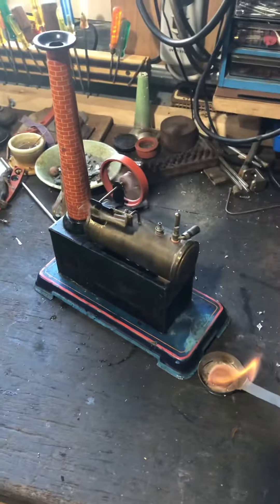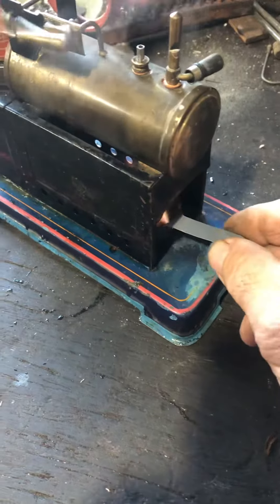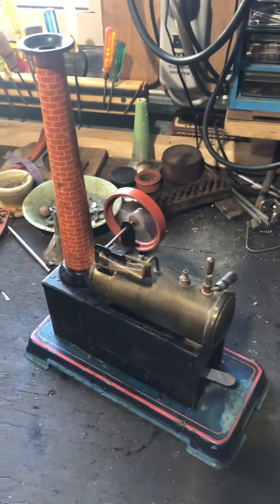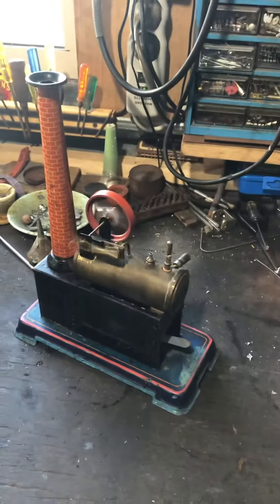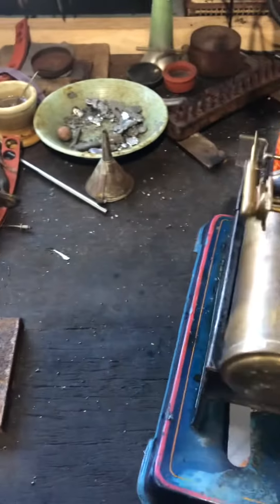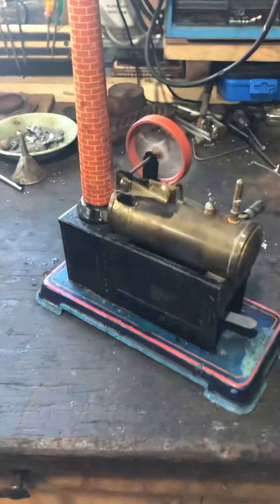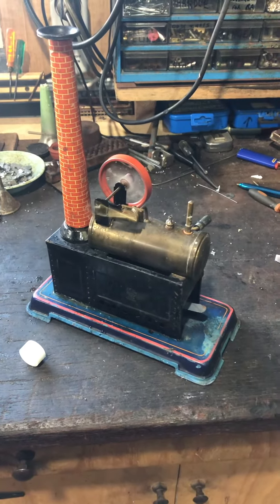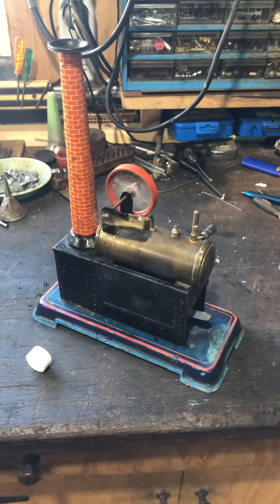Bing Overtype Locomobile 10/129/2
Test run after repairs.